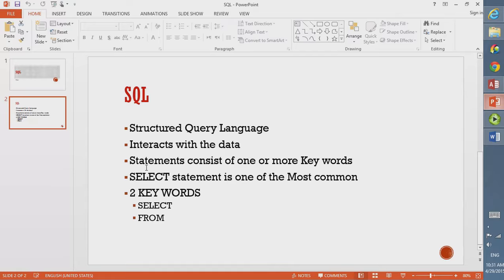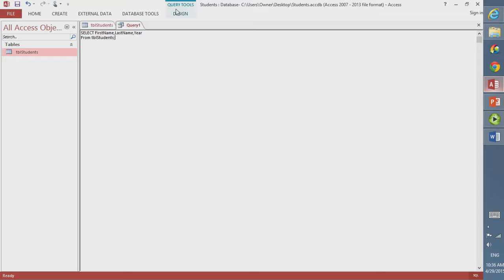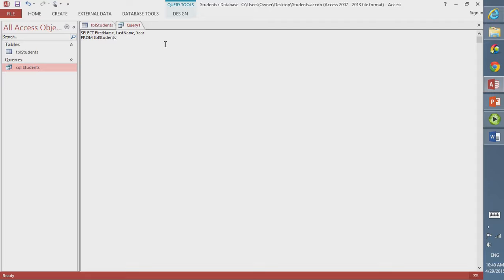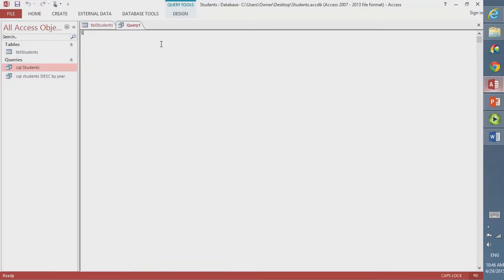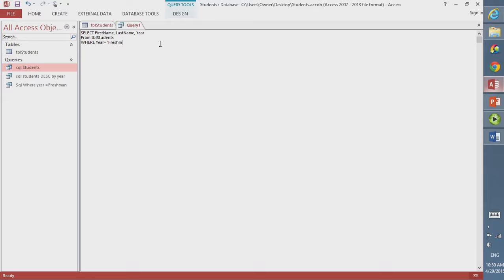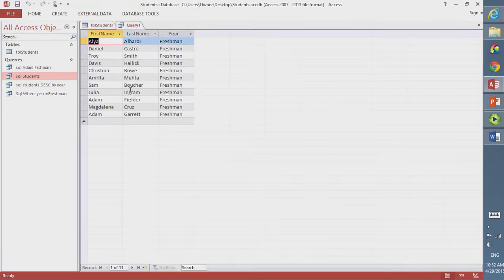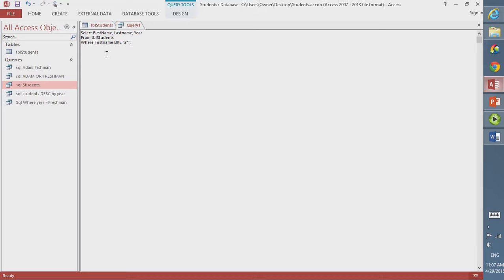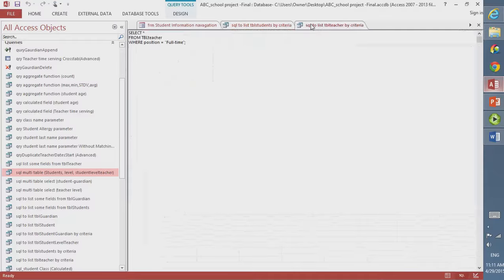Microsoft Access SQL tutorial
Microsoft Access SQL Basics tutorial
SELECT statement/ Where clause/ Wildcards
The basic use of SELECT statement using Where and Sort by clause and Wildcards